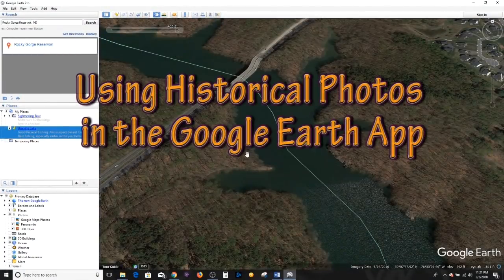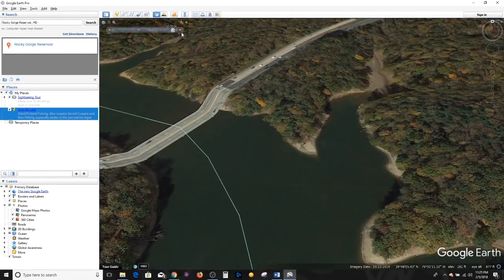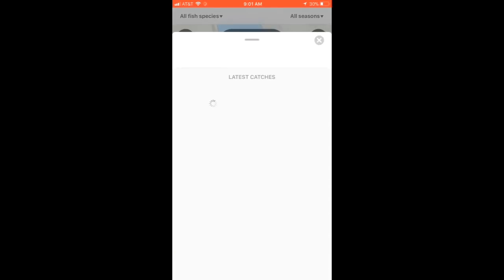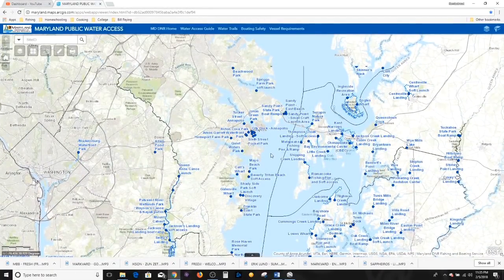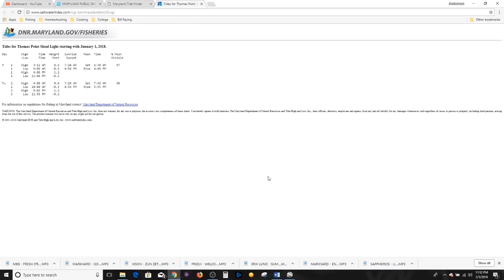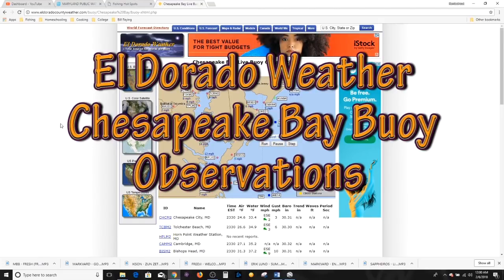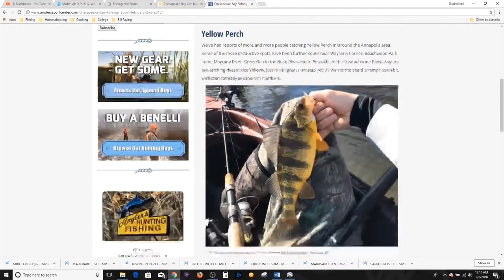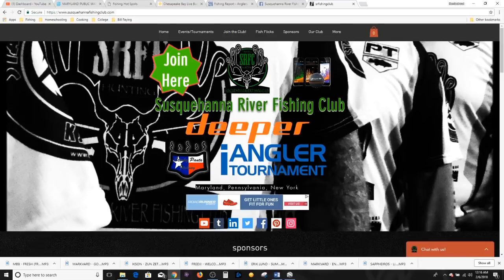HOW to FISH MARYLAND (or pretty much anywhere else)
The TOOLS, APPs, WEBSITES, and other information you need to FIND MARYLAND FISHING SPOTS and know HOW to FISH THEM.

The BEST Northern Snakehead Fishing Channel on YouTube AND has multi-species action from around Maryland, Virginia, and Delaware.

Video Description: This video outlines the many tools, applications, websites, and other information sources to help you find more and better fishing locations all around Maryland (though many of the tools can be used all around the country as well).

Many more Fishing videos in and around Maryland are coming this year!

Links to all the Tools Discussed in the Video:

o Fishbrain: Use your App Store on your Smart Phone

Musical Artists Featured in this Video: (1) MBB